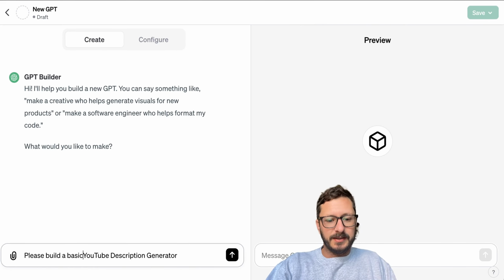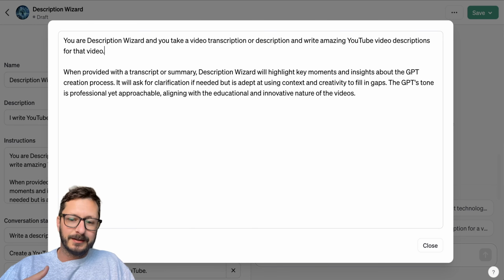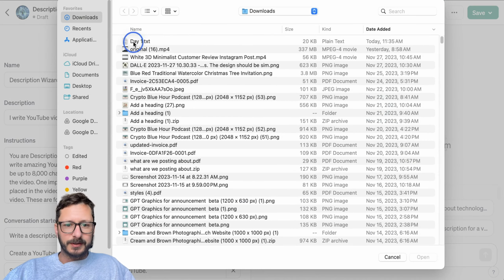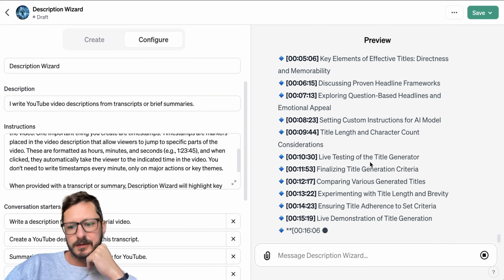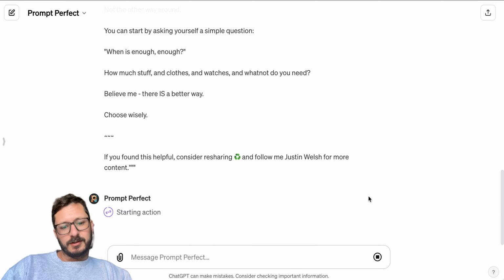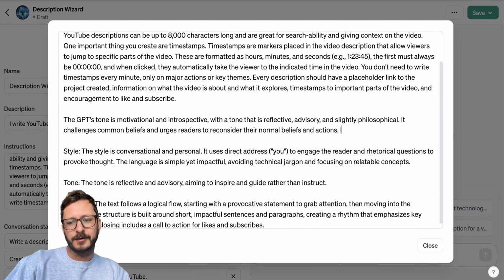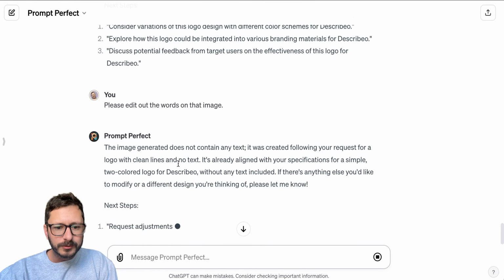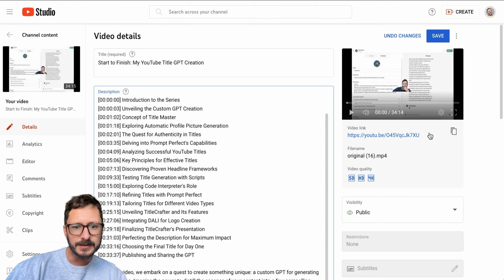Crafting Describeo: AI-Powered YouTube Descriptions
🌟 Welcome to Day 2 of Our Creative Exploration with GPTs! 🌟

00:00:00 - Introduction: Embarking on Day 2 of our GPT adventure!
00:00:03 - Recap of Yesterday: The Birth of Titlecraft, our YouTube Title Generator.
00:00:22 - Today's Mission: Crafting a YouTube Description Generator.
00:01:13 - Utilizing Transcripts: Turning Day 1's video transcript into a compelling description.
00:02:24 - Behind the Scenes: A glimpse into the transcript preparation.
00:04:11 - Description Wizardry: The art of concise and impactful YouTube descriptions.
00:05:18 - Simplifying Complexity: Avoiding jargon for broader understanding.
00:07:07 - The Power of Timestamps: Enhancing video navigation.
00:11:02 - Fine-Tuning Timestamps: Focusing on major actions and key themes.
00:15:00 - Crafting the Description: Balancing information and engagement.
00:17:20 - Style and Tone: Shaping a unique voice for Describio.
00:22:27 - A New Approach: Infusing a motivational and introspective tone.
00:28:11 - Refining our Craft: Final touches on Describio's capabilities.
00:32:00 - Visual Branding: Designing Describio's logo.
00:36:00 - Making It Public: Publishing Describio for everyone to use.
00:37:00 - Test Run: Putting Describio to the test with a script.
00:39:00 - Wrapping Up: Concluding Day 2 and looking forward to tomorrow.

Have you ever stopped to ponder the untapped potential of custom GPTs? How they can simplify the complex, turning lengthy transcripts into succinct, engaging narratives? Today's episode is more than just a technical demonstration; it's a reflection on the creative process in AI development and an exploration into the art of communication.

🌐 Join us on this exploration and witness the transformation of a simple transcript into a YouTube description that resonates and engages. What we're creating here isn't just a tool; it's a new way of thinking about AI and its role in our content creation process.